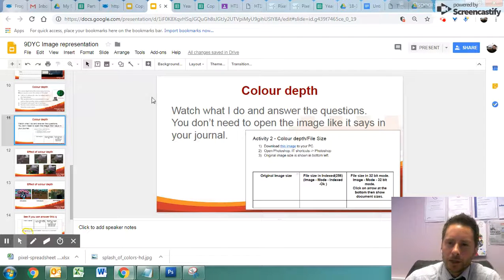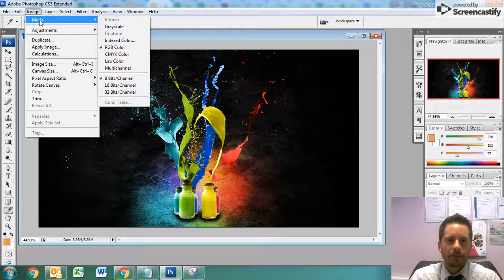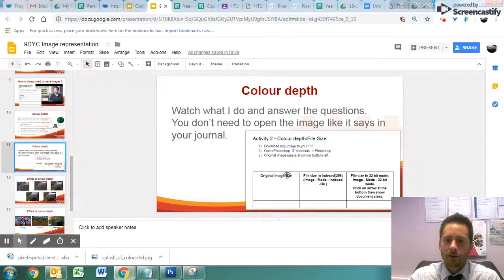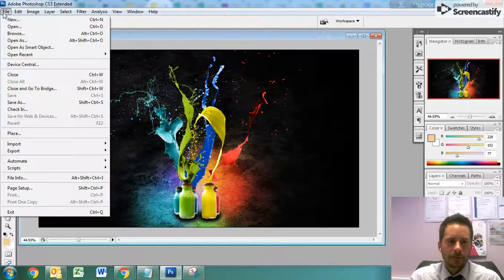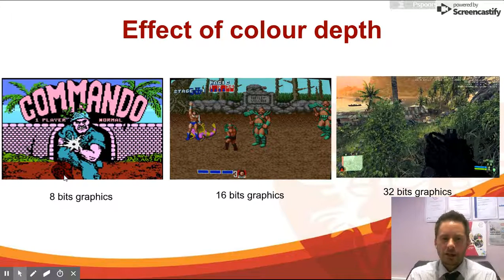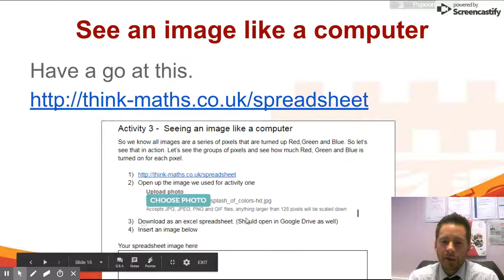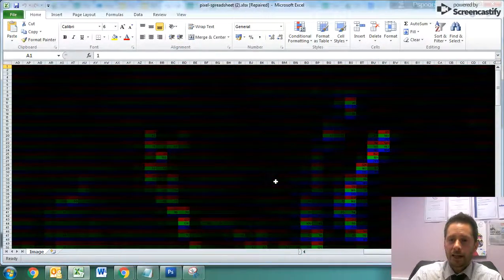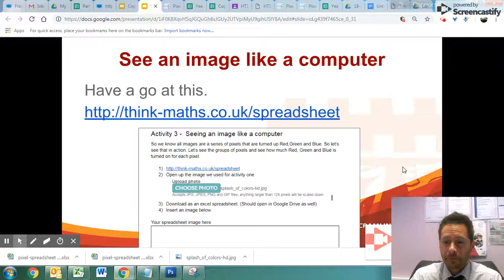Oct 5, 2018 3:40 PM